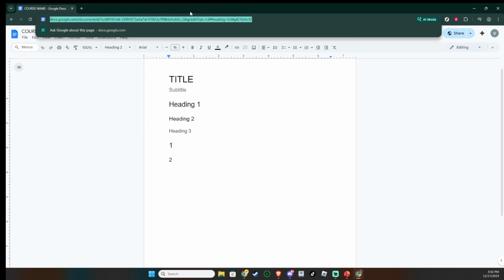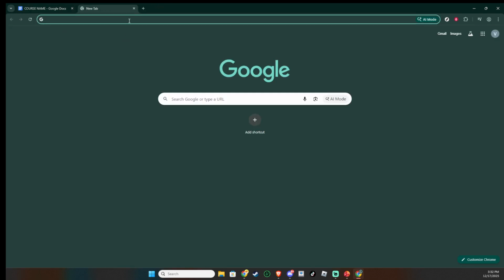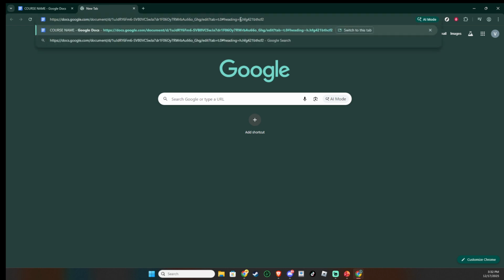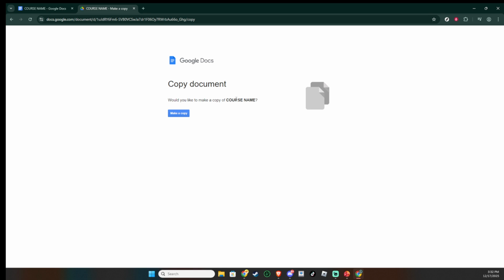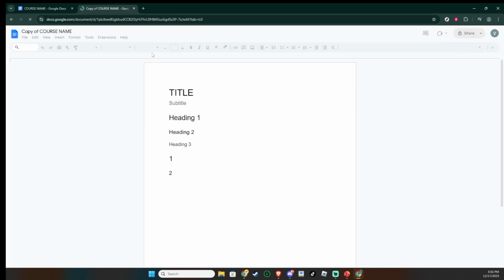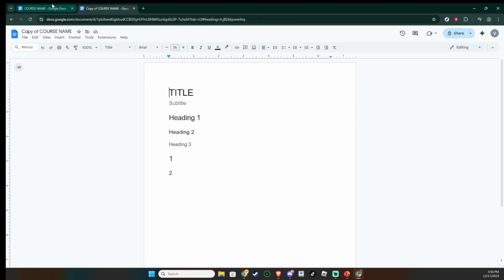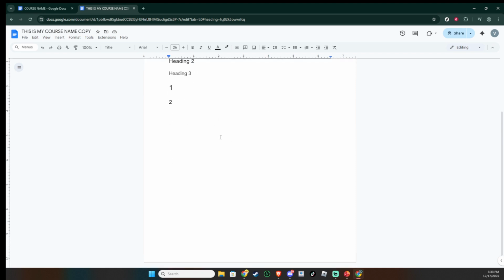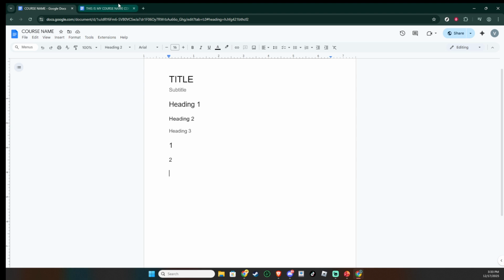How to Make Copies of Google Docs Not Directly Shared With You [2026 Full Guide]